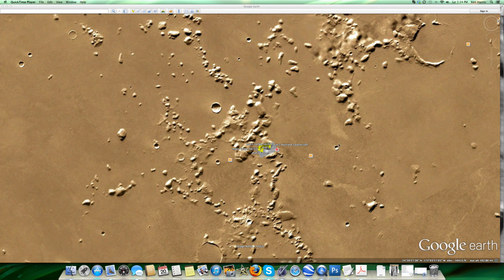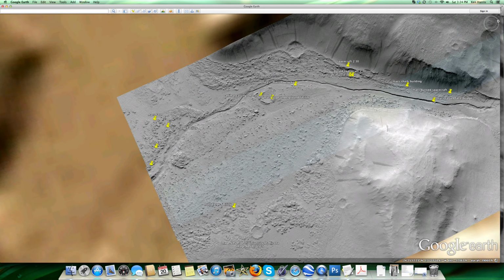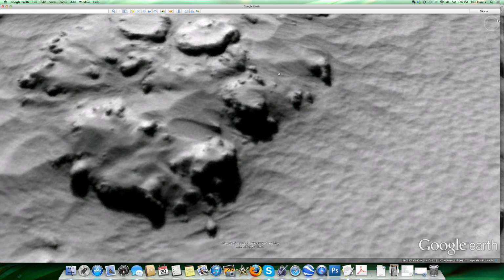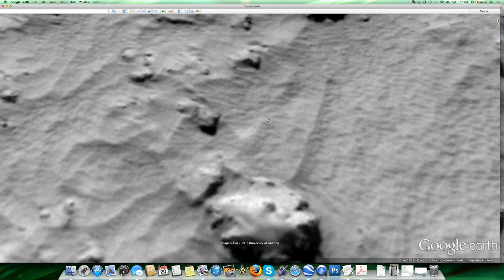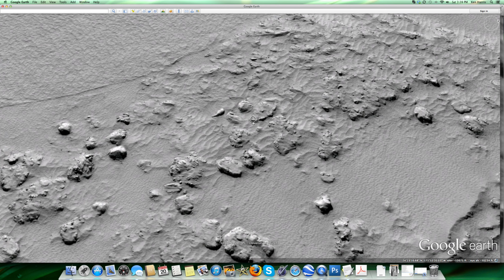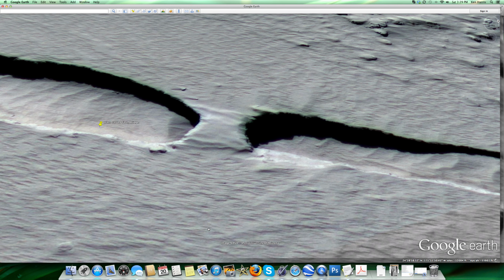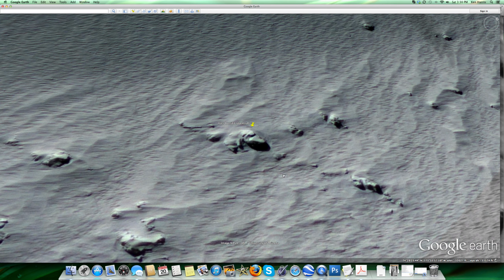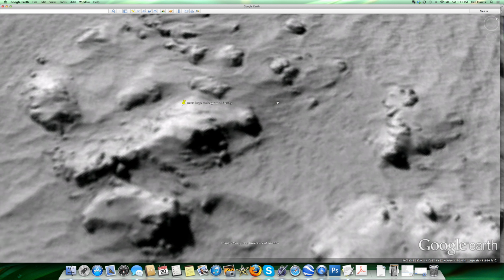Mars underground facilities, spacecraft, artificial structures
A very interesting area on Mars called Tartarus Colles, as you zoom in on Goolge Earth, Mars you see what appears to be many large rocks, but in reality these are all artificial structures designed to blend in. Many are very large hangers with spacecraft sticking out, many have faces and animals carved into the roofs to be seen from above. There must be hundreds of spacecraft in this one area. I mostly search for ancient ruins and artifacts on Mars and the other planets and moons which are prevalent everywhere, but its always fun to find current operations going on. Alien architecture is fascinating.